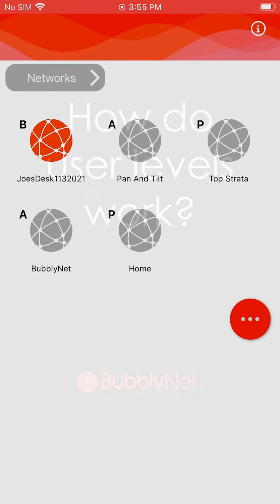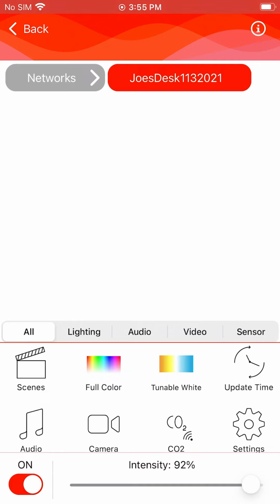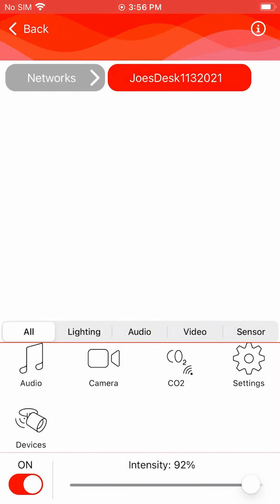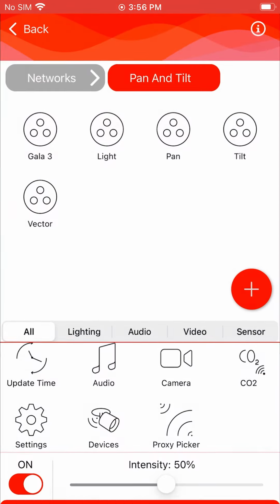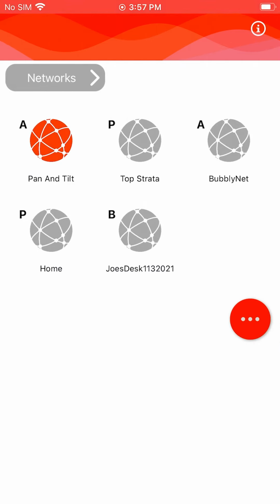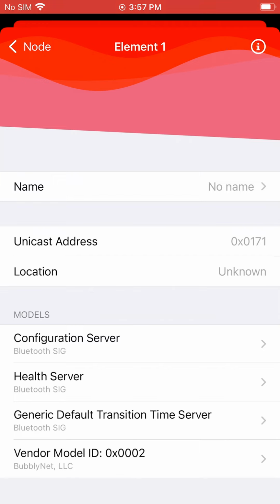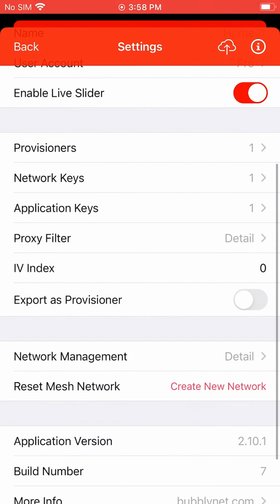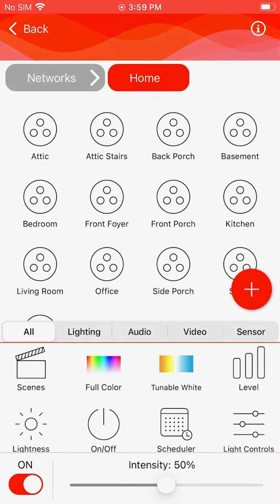How Do Users Levels Work?